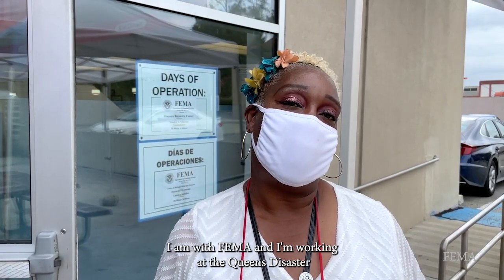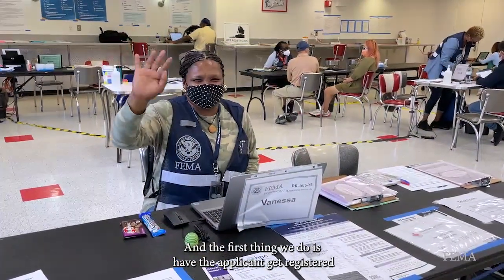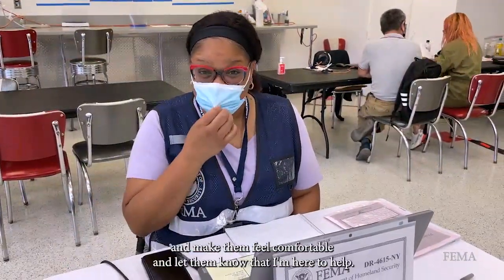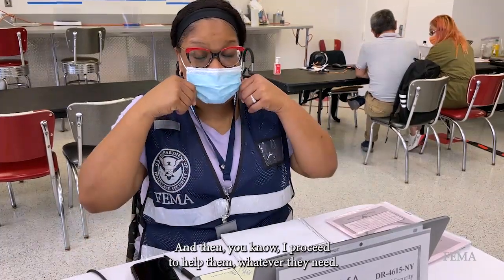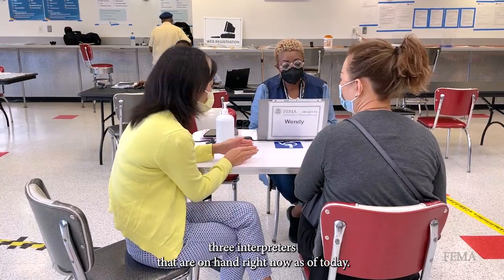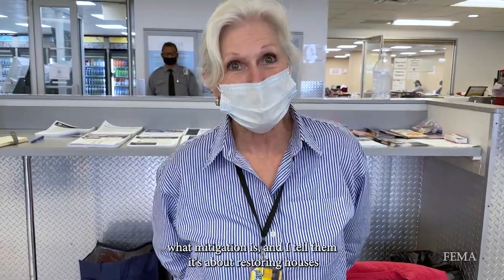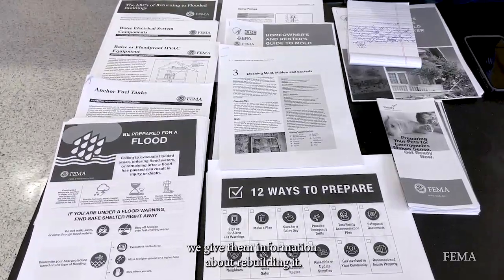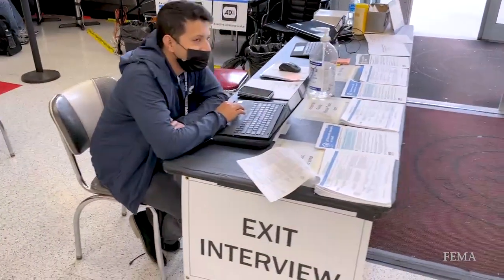A Walk Through a FEMA Disaster Recovery Center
FEMA Disaster Recovery Centers are places survivors can apply for assistance, find out the status of their application and get more information from agencies that provide other needs assistance. What does a DRC look like? Here's what to expect.